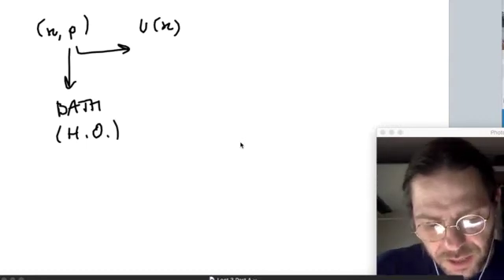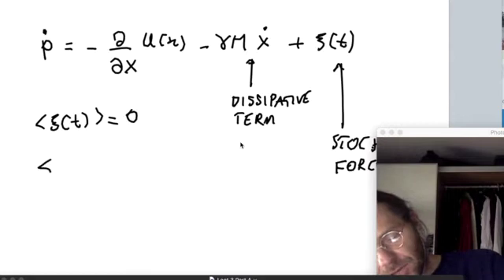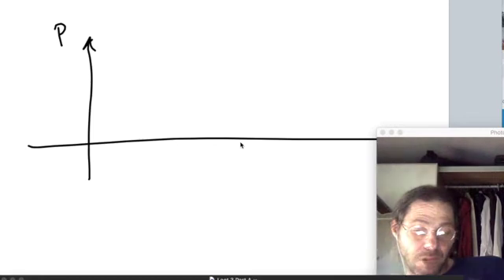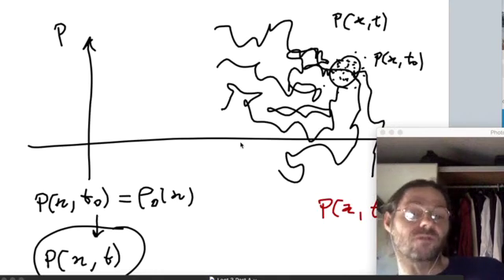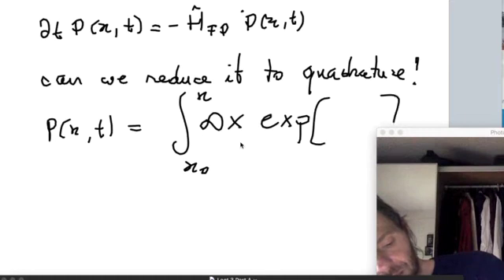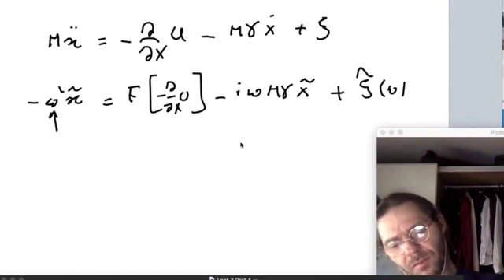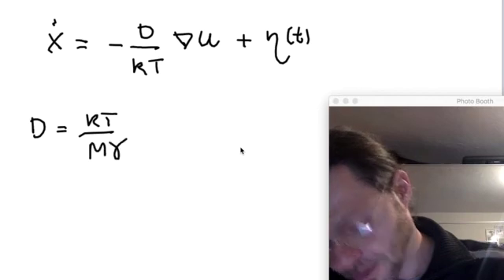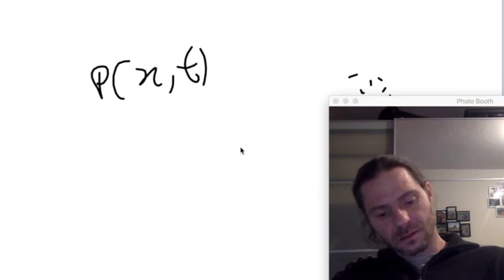Lecture 4 Part 1: Overdamped limit of the Langevin Equation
First part of lecture 4 of the on-line section of the courses:

Statistical Field Theory (MS in Physics)
Theoretical Methods for Soft Matter (MS in Quantitative and Computational Biology)

Trento University, Spring 2020

Prof. Pietro Faccioli